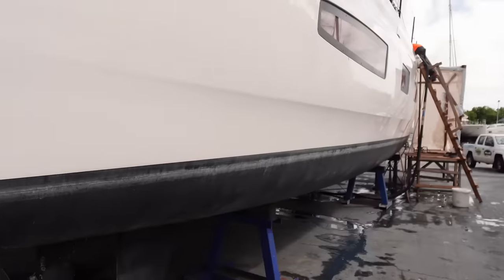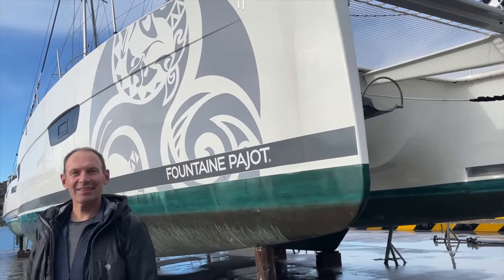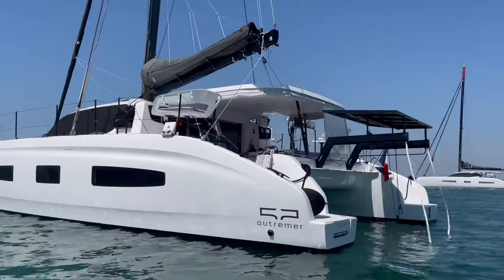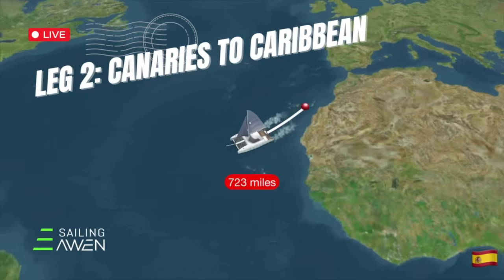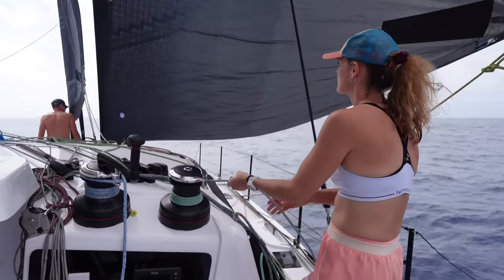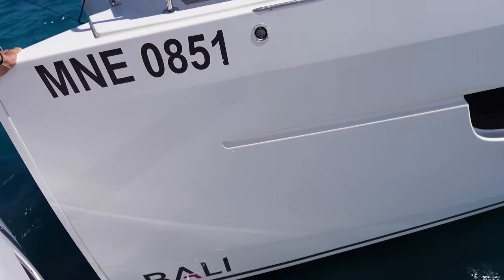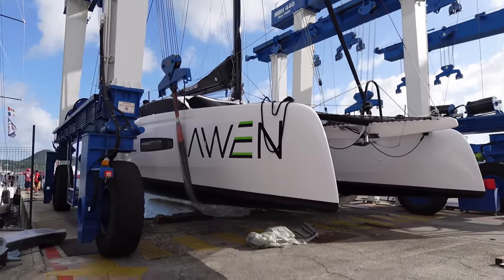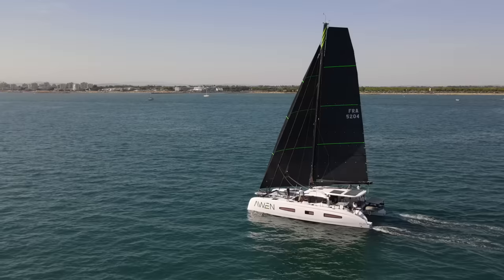Hole in Our Hull (EP 52)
There's a hole in our sailboat and we don't know if we will still be able to make the deadline to the Miami Boat Show. There's still so much work to do to get our performance catamaran AWEN put back together and it's a race against time!

⚓ Join us as we learn what it takes to circumnavigate successfully and make the transition to liveaboard cruising. Our channel is ultra raw with little time for production and editing so you will see the experience as it is.

🆓Our sailing channel is currently AD-FREE but there are other ways you can support our Outremer 52 project.

⛵️AWEN will be featured at the MIAMI BOAT SHOW! Meet us there!!

Hello! We are Holly and Stephane 🇺🇸🇫🇷

We have made the transition from full-time software professionals from the SF Bay Area to liveaboard sailing explorers who always keep one eye on the weather and our hearts in a song. Our goal is to complete a circumnavigation and we recently transitioned to a performance catamaran and are madly in love with our Outremer 52. We are working with Outremer in France (with the help of Google translate) to launch our boat project and start our journey as sailing vagabonds. While it’s not a race or speedtest, we are doing our first Bluewater crossing this year and we are excited to see AWEN stretch her legs and dance on the water. Join us as we share what we’re learning living without Amazon, (but with Starlink), and attempt this new life of travel and adventure on the ocean. Please be patient with us as we continue to improve our YouTube vlogging skills. Our goal isn’t to make our life a movie, it’s to give back to what others have shared with us, which is why we don’t monetize our channel.